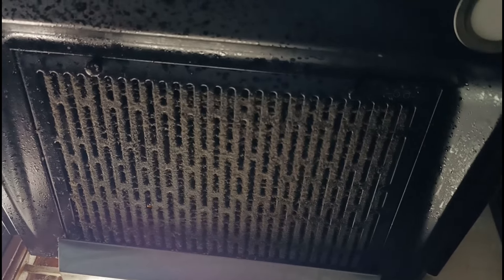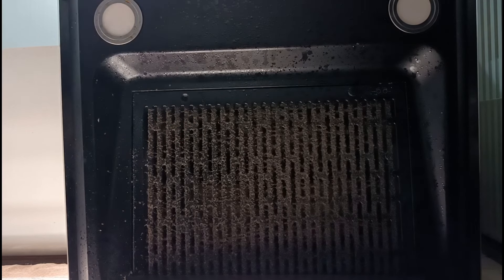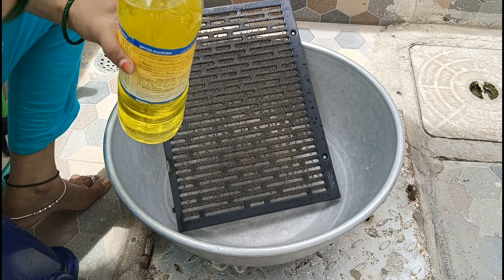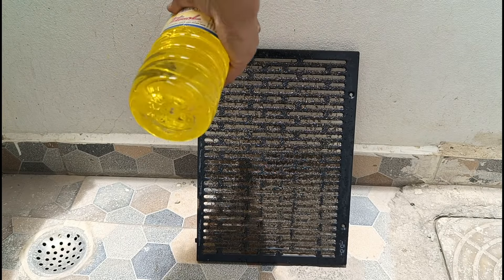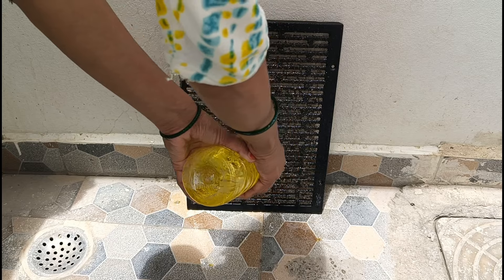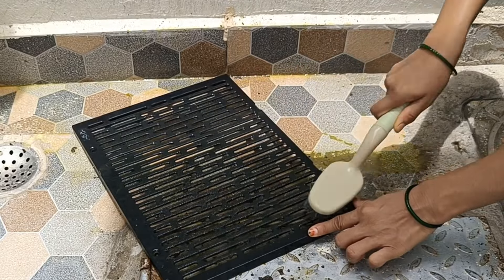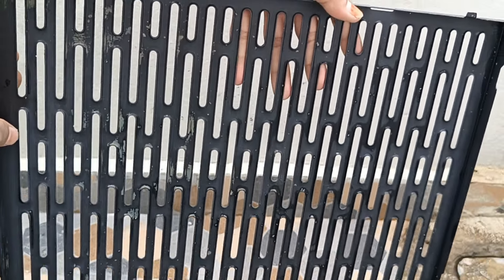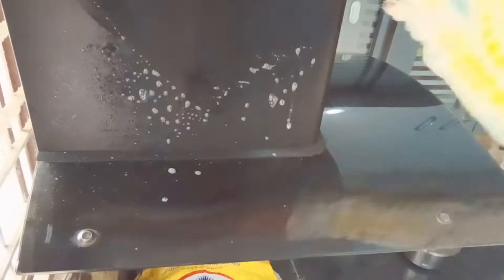Chimney cleaning❌Caustic soda❌Backing soda ఎంతజిడ్డుగా ఉన్నాసరే ఇదొక్కటి వేస్తెచాలు కొత్తగాఅవుతుంది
Chimney cleaning easy to way
Chimney cleaning at home
kitchen chimney cleaning easy and quick
Chimney cleaning without baking soda
chimney cleaning without caustic soda